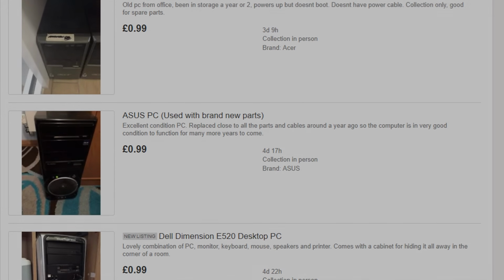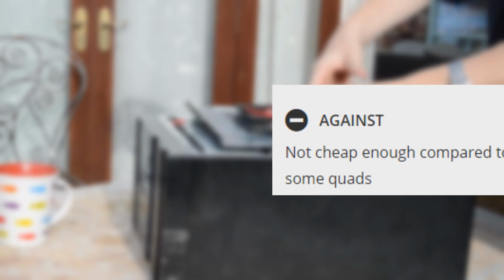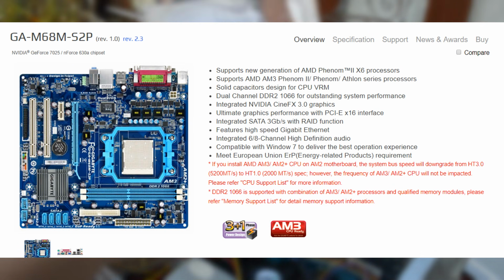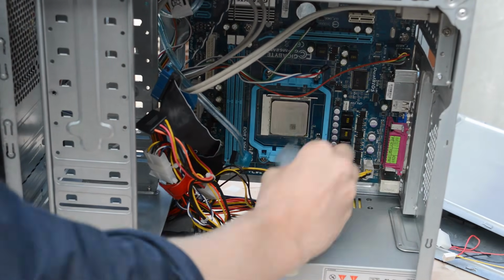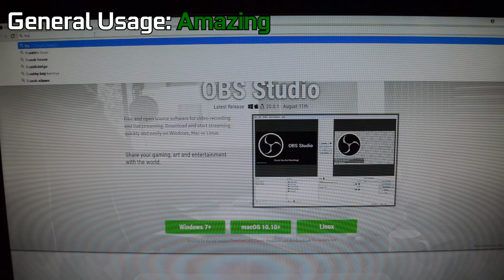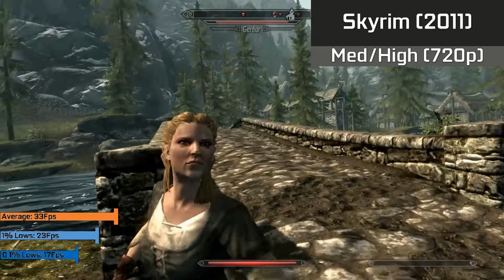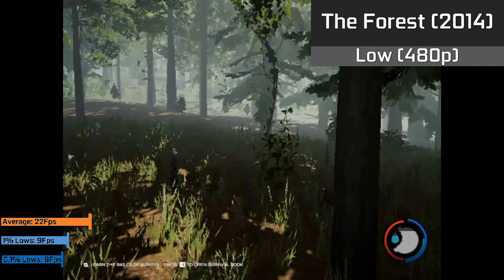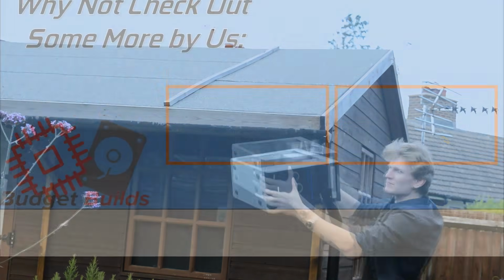A £21 ($29) "Custom" PC from Ebay...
Hello and Welcome to another Budget Builds Episode where today we'll be taking a look at a PC I picked up on ebay for £21 which is around $29 USD, after much turmoil attempting to get my internet back after the phone line was destroyed by a run away gazebo I was ready to test my new cheap hunk of cunk. and was pleasantly surprised by the performance that I got out of it.

-Get Previews to New Videos
-Exclusive/Unfinished Content

Specs:
CPU: AMD Athlon II X2 550
RAM: 4GB DDR2 800Mhz
GPU: Nvidia Geforce 9500GT